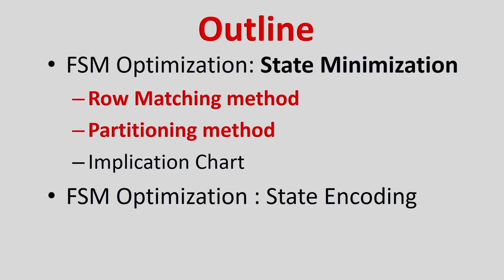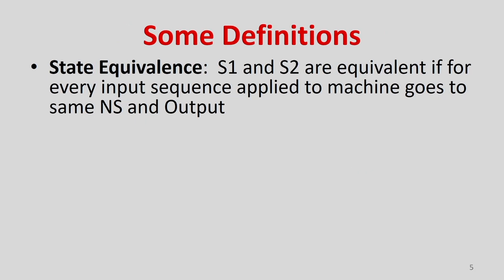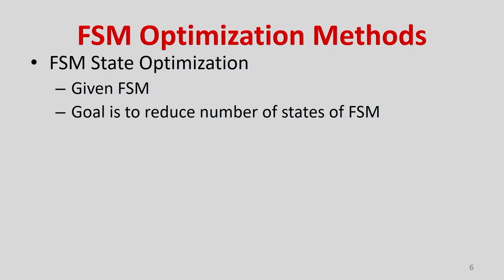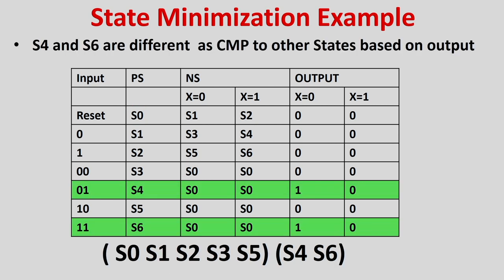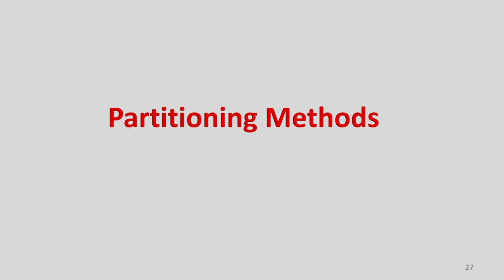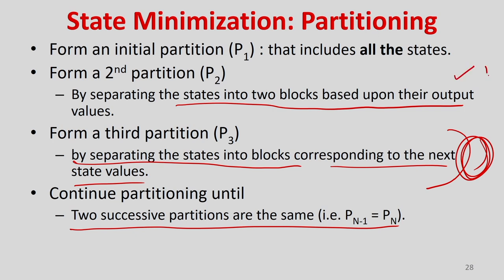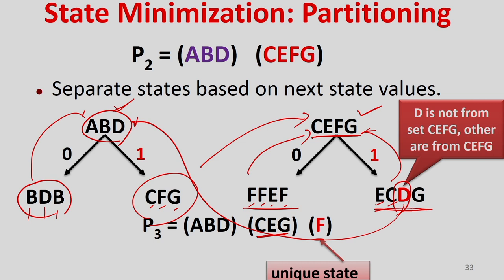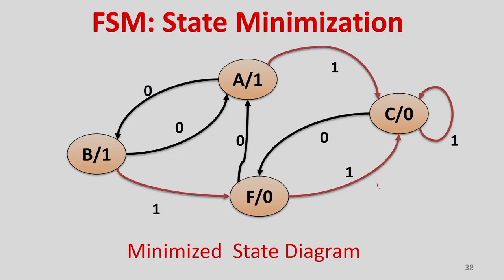Lec 34: FSM State Optimization using Row Matching and Partitioning Methods